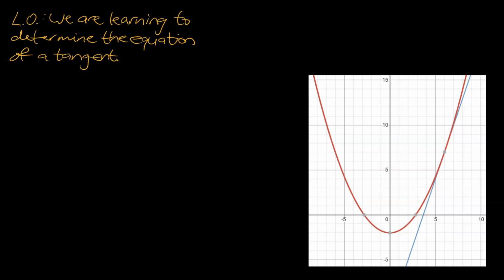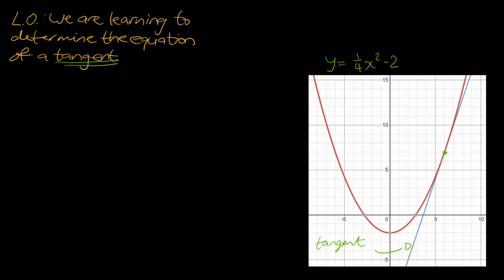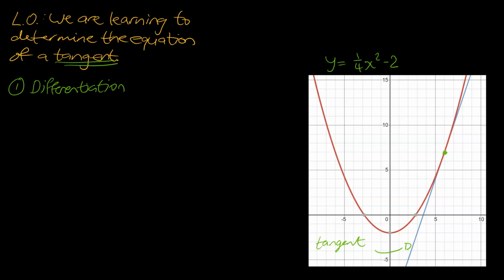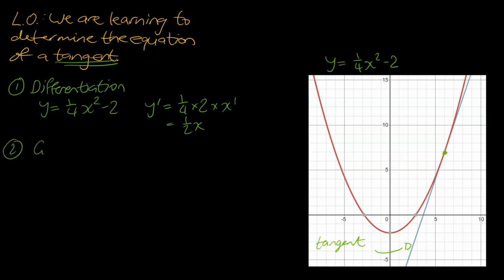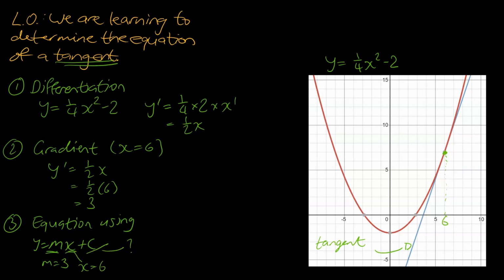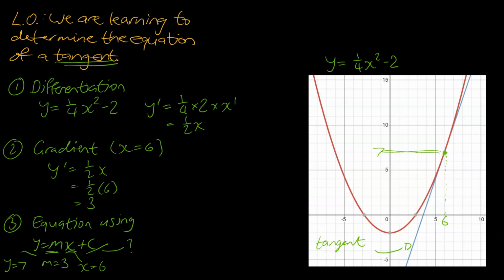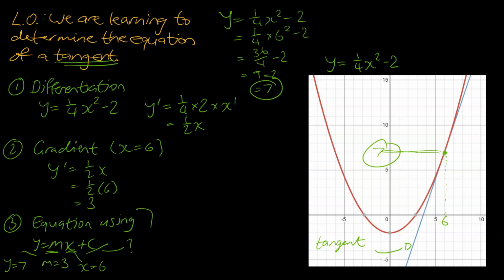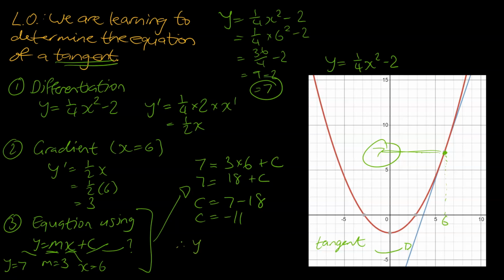05 Finding the equation of a tangent using differentiation